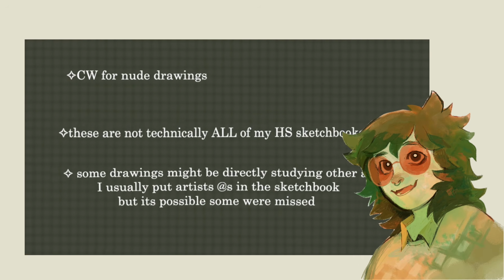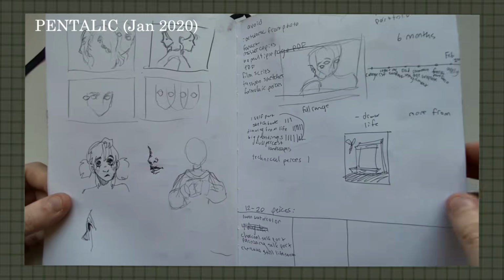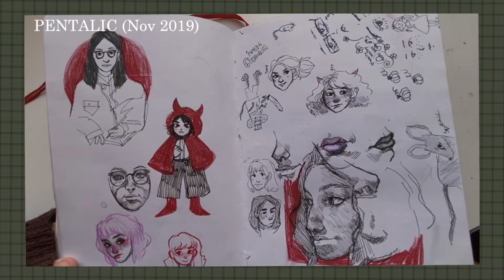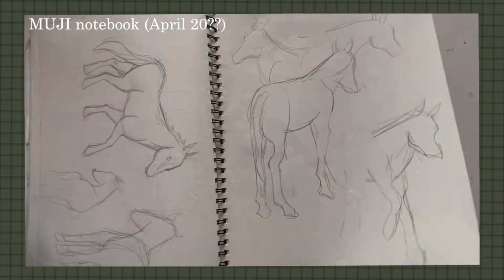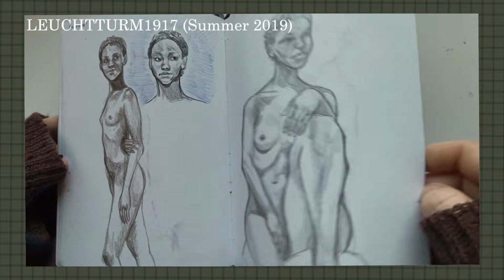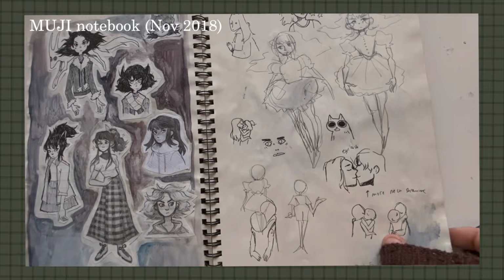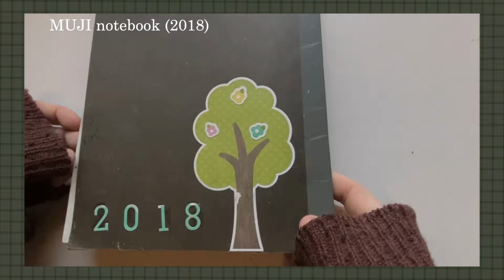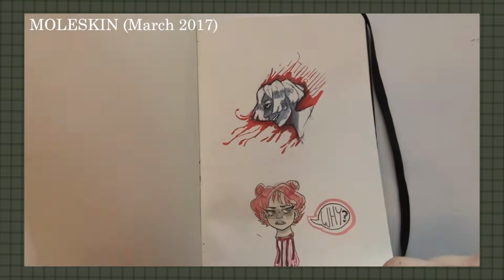My Embarrassing Highschool Sketchbooks (tour + advice!)